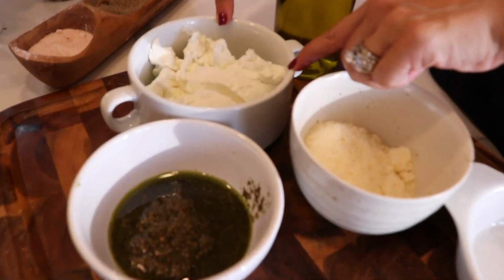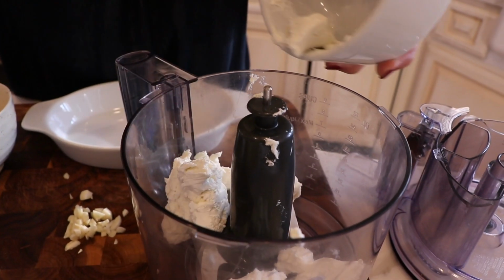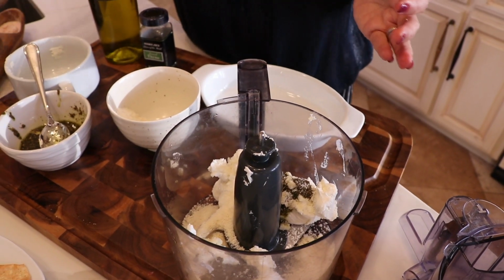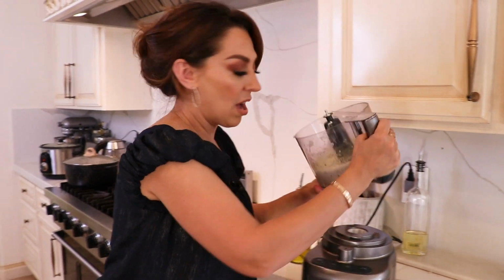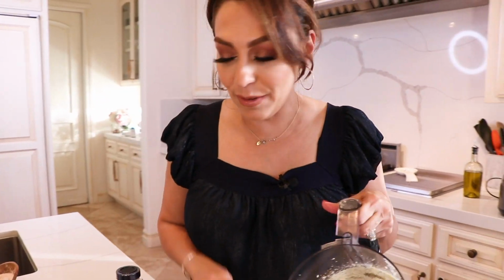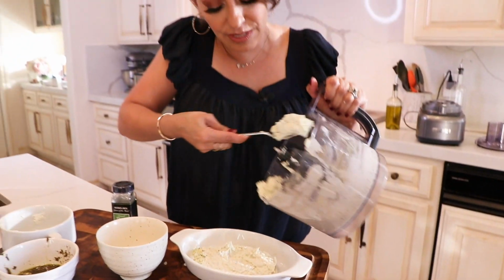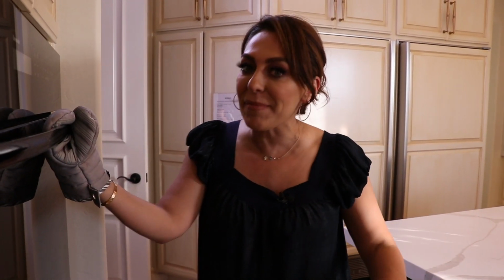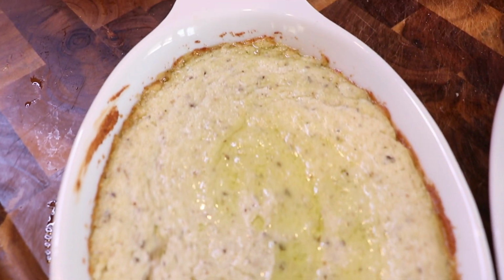Goat Cheese Appetizer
Looking to make a new appetizer for your next party that's easy and a hit? Try this goat cheese appetizer. I promise your guests will be asking for more.